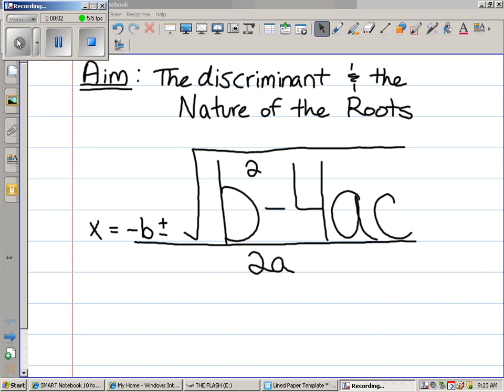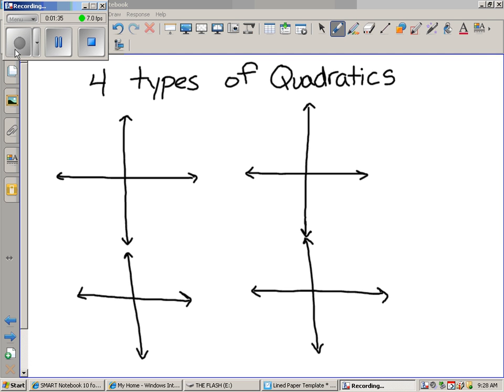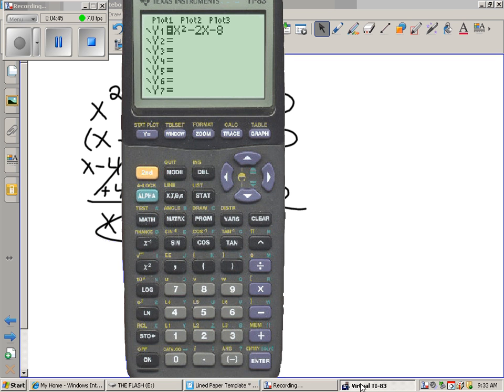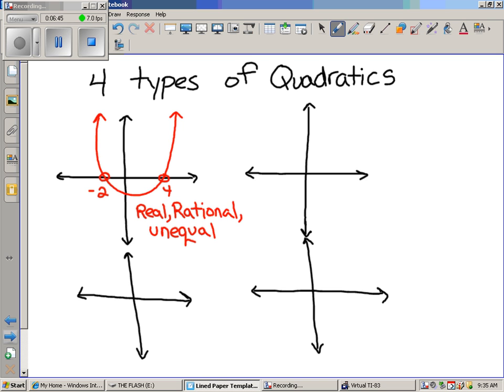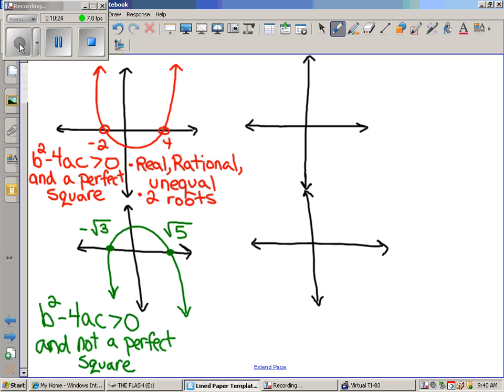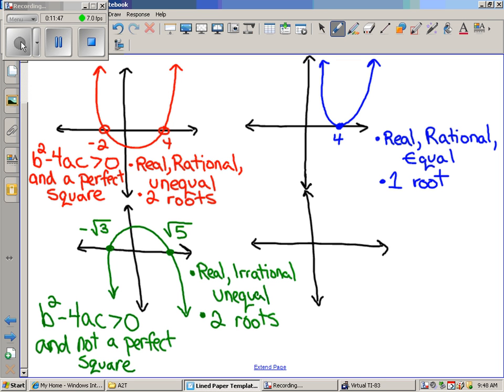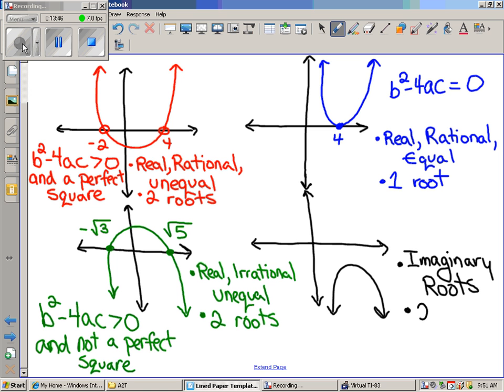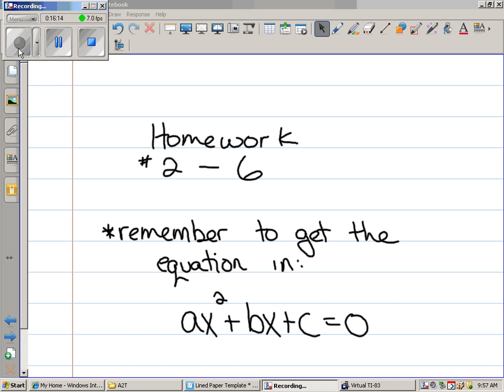12.08.2011 - Algebra - The Discriminant